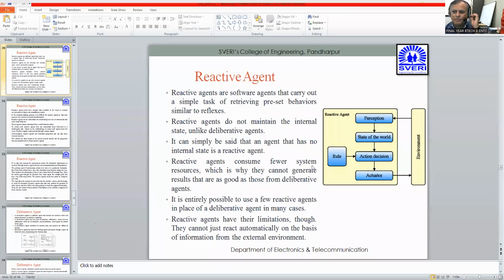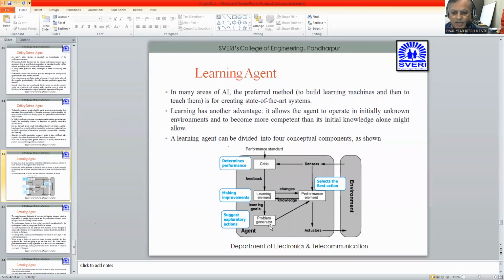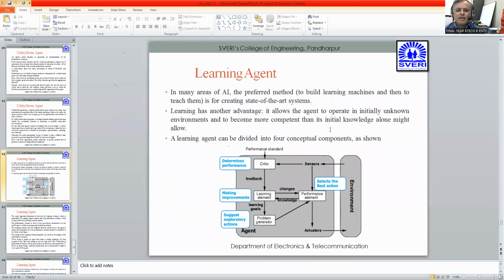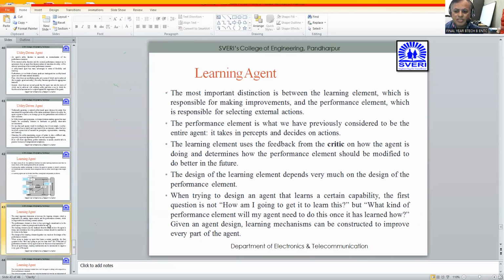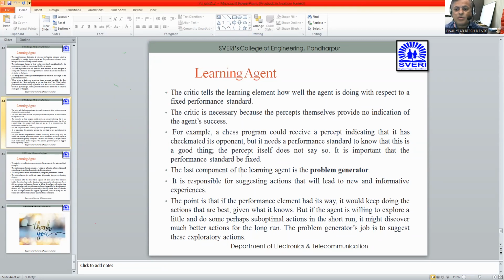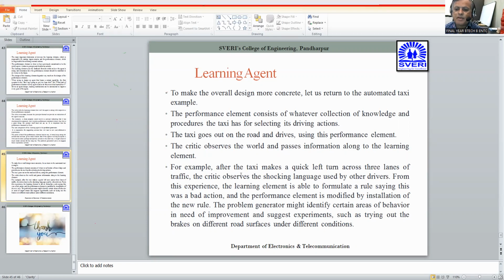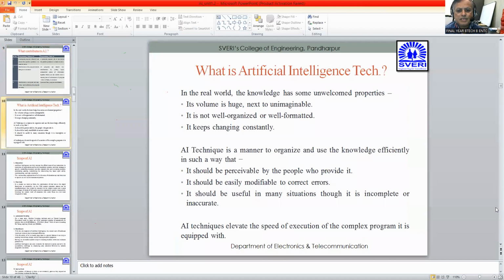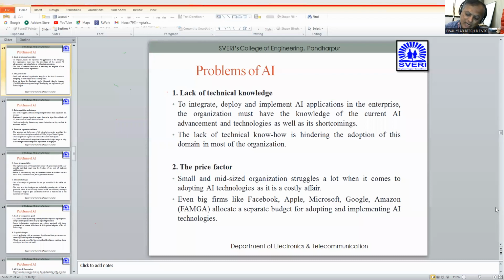AI _1.8_V.G.Kale